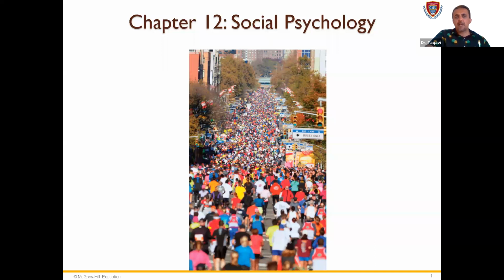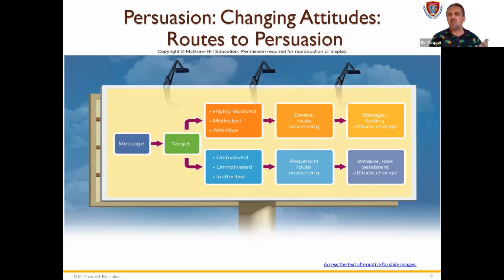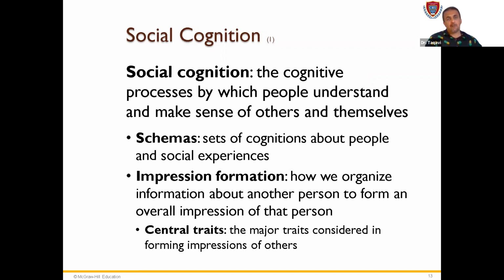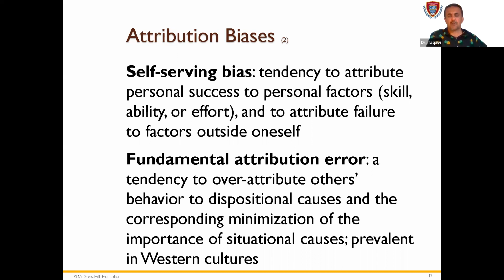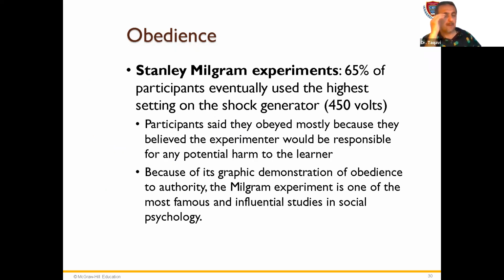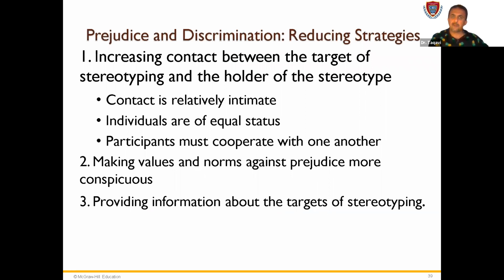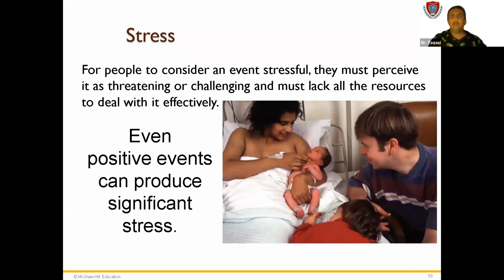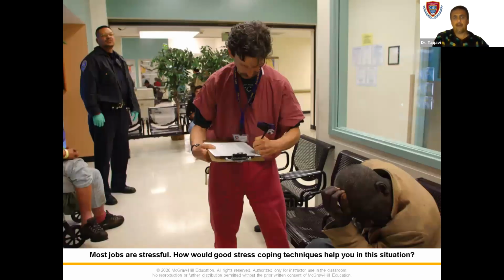PSY 1010. Chapter 12: Social psychology, SUM 121 W7. 6.13.2021. On-line.